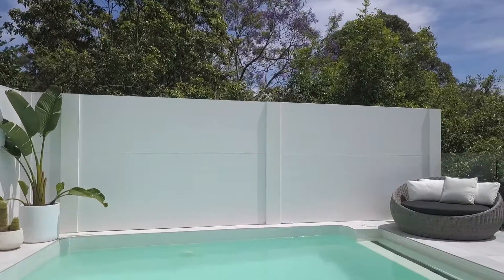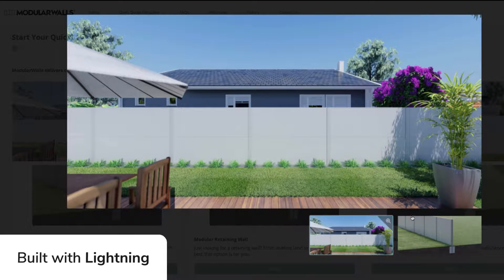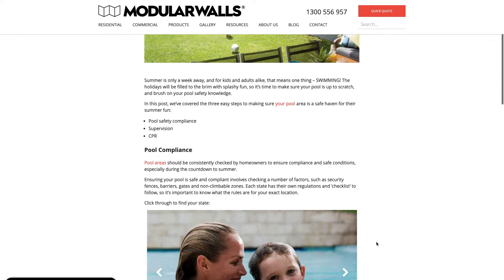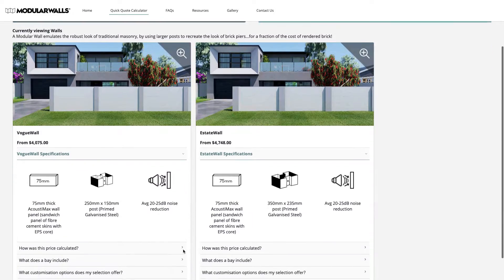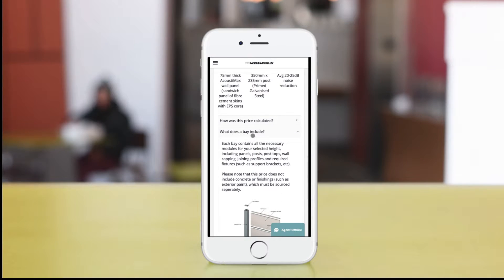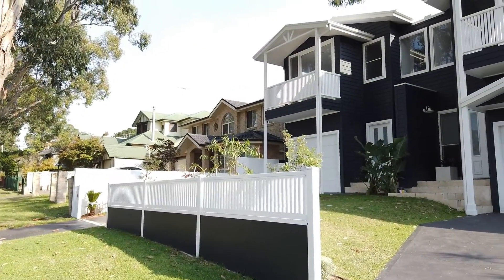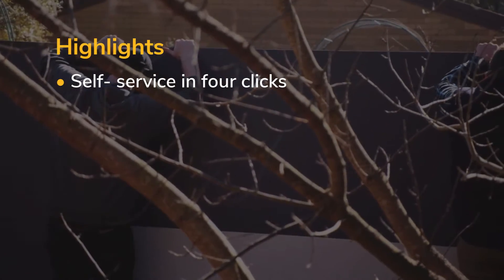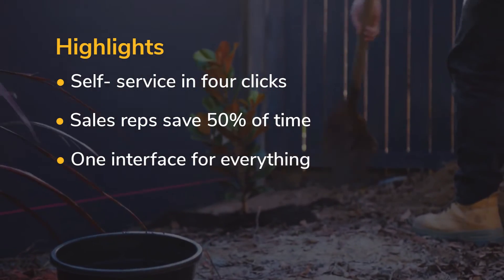Customer Spotlight | ModularWalls builds Skuid app to quote customer solutions with ease.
ModularWalls is the industry expert and market leader of modular wall systems and fencing solutions across Australia. With its Quick Quote Calculator, the company is taking the pain out of project quotes for its Trade Partners, customers, and employees.

Using a Skuid Lightning component in Salesforce, ModularWalls built this calculator to simplify the typically complex process of configuring, pricing, and quoting fencing and wall solutions for homeowners. But, this tool is more than just a CPQ; it’s an experience.